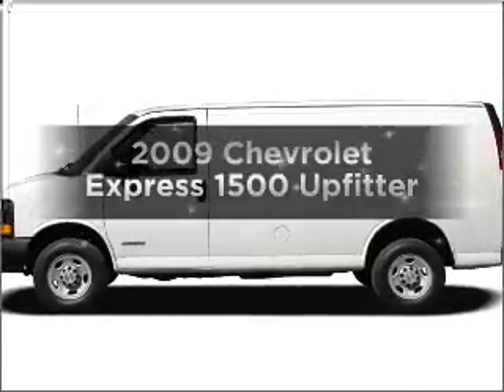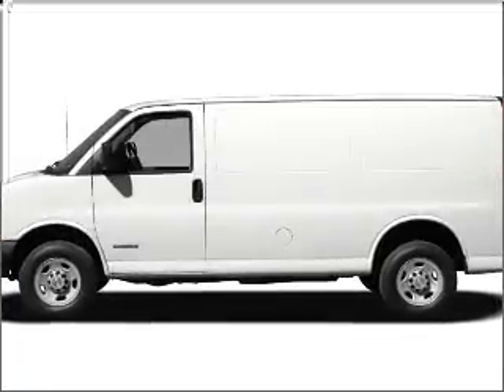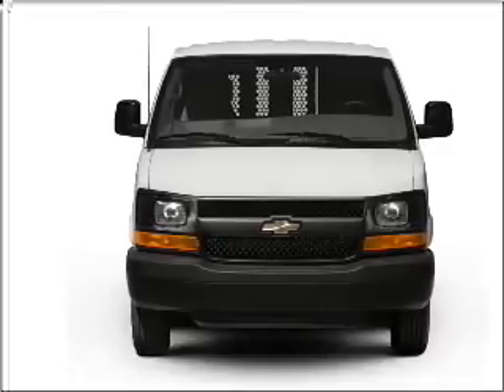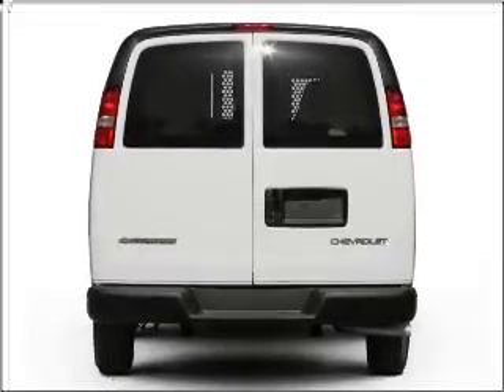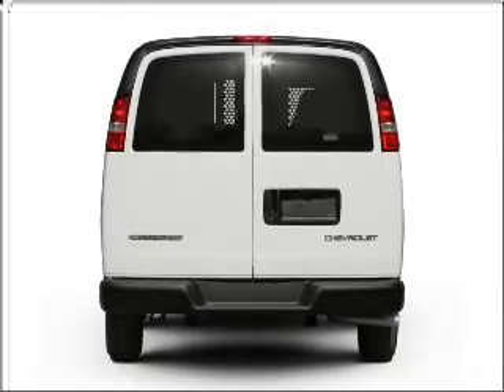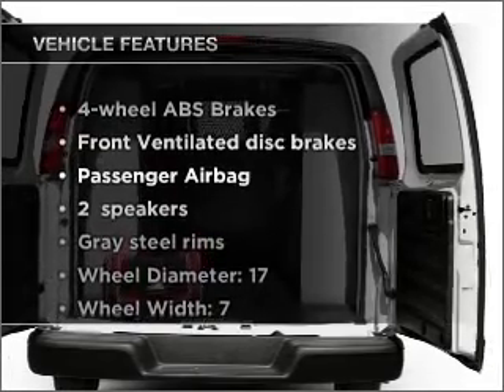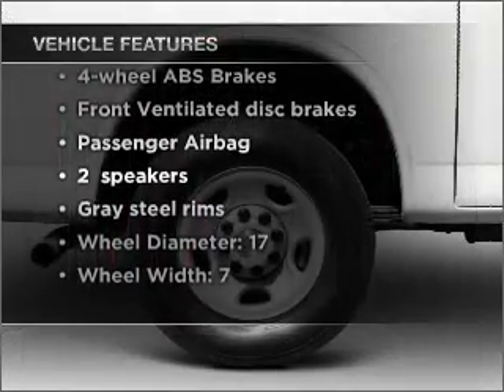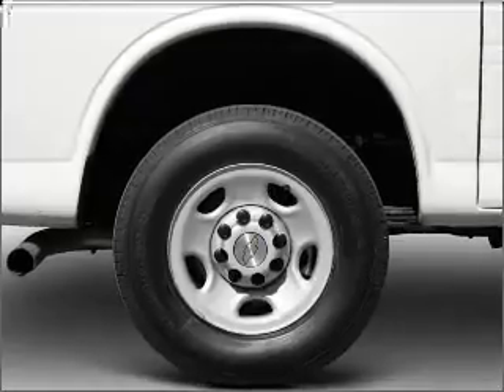2009 Chevrolet Express 1500 - Chesapeake VA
Year: 2009
Make: Chevrolet
Model: Express 1500
Trim: Upfitter
Engine: 5.3 liter 8 cylinder 16 valve
Transmission: 4-Speed Automatic
Color: Summit White
Mileage: 27
Address:
1717 S. Military Highway